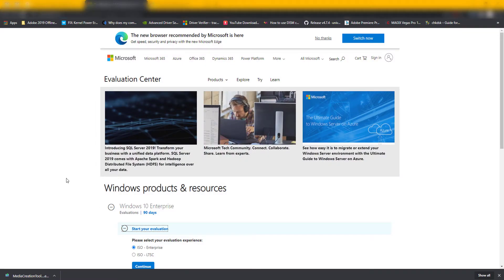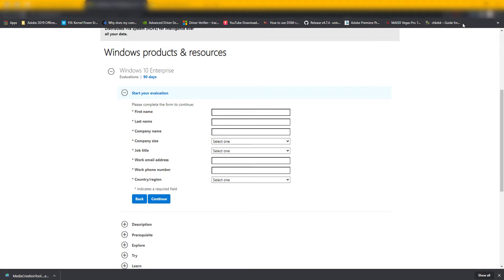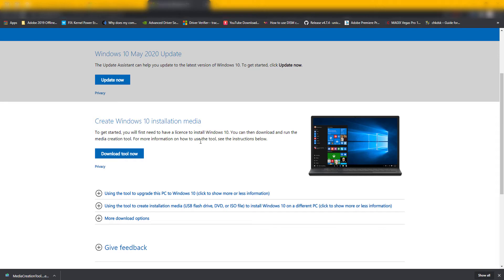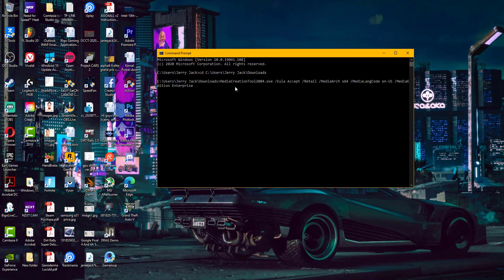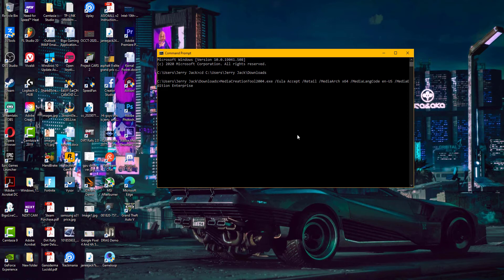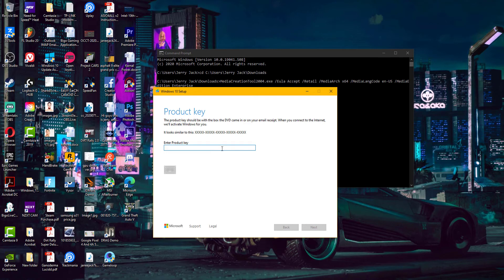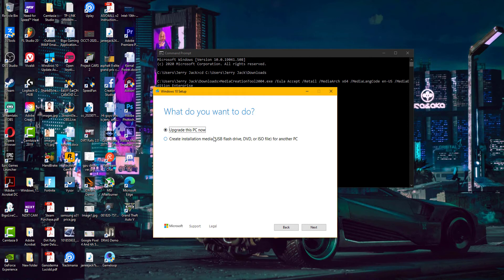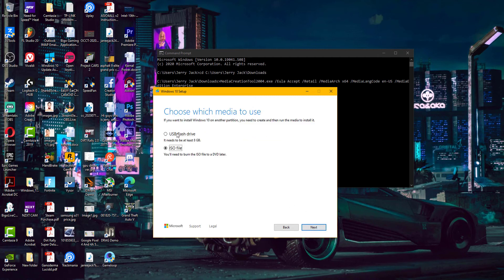Windows 10 Tips: How to download Windows 10 Enterprise ISO Image \ Create Bootable USB Drive 2021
How to download Windows 10 Enterprise v.2004 ISO Image / Make Bootable US Drive | Windows 10 Tips

CMD Command:
cd C:\Users\Username\Downloads     | Replace Username With yours or path to the folder

MediaCreationTool2004.exe /Eula Accept /Retail /MediaArch x64 /MediaLangCode en-US /MediaEdition Enterprise

My PC Specs:
16GB of RAM (G-Skill Trident Z RGB)
250GB SSD (Samsung Evo)

Thanks!!